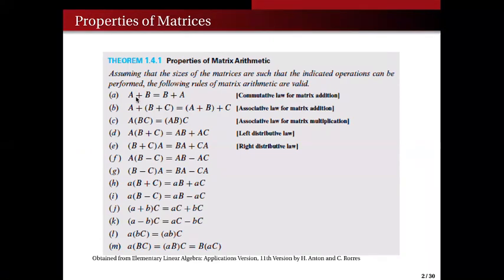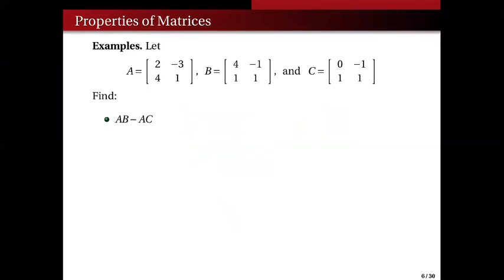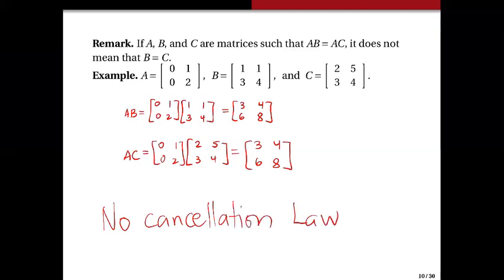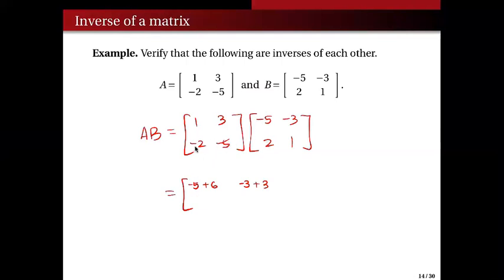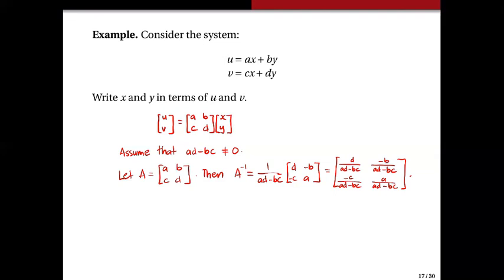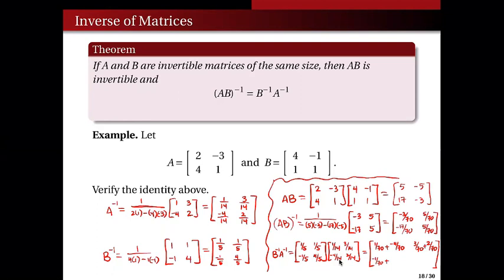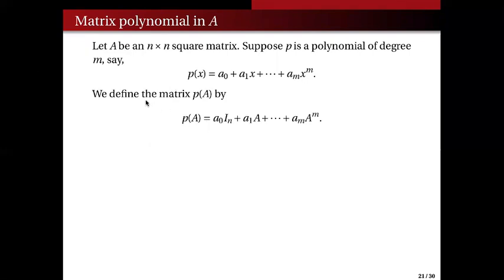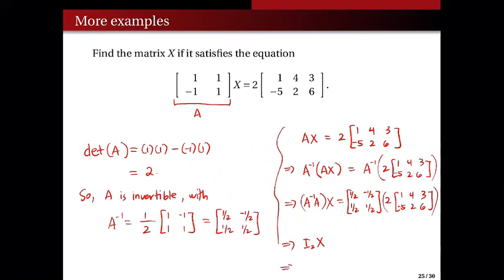1.4 Inverse Matrix and Algebraic Properties of Matrices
Term: Summer 2021
Date: June 17, 2021
Topic: Inverse Matrix and Algebraic Properties of Matrices